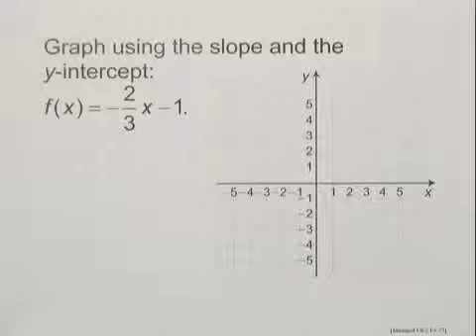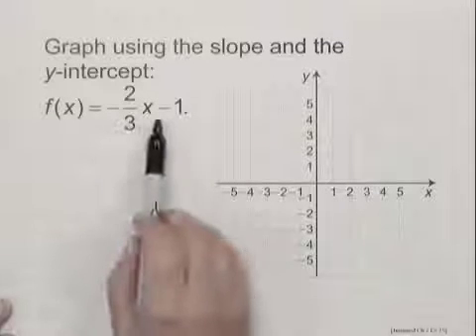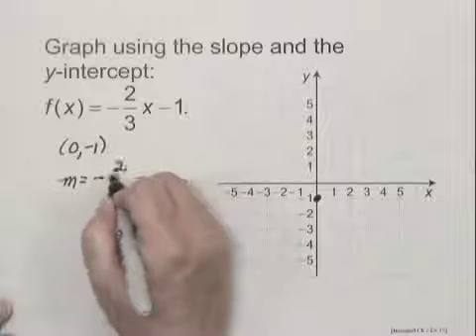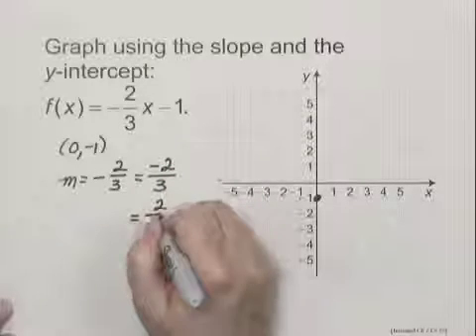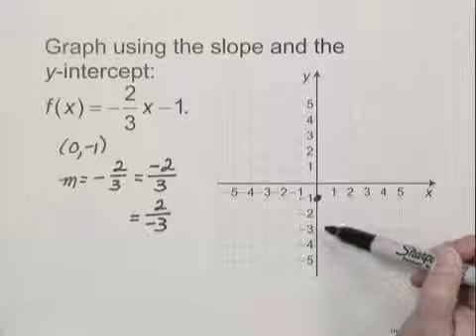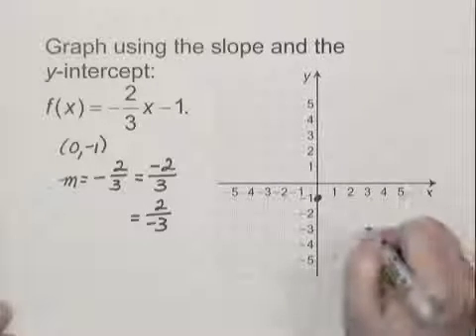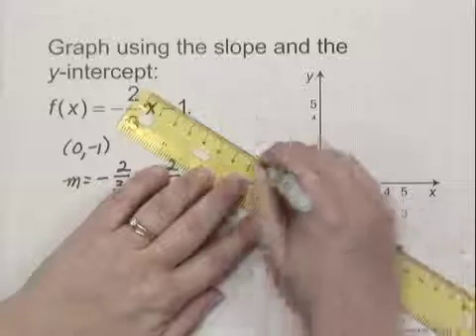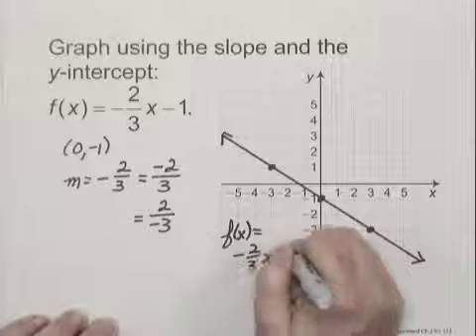Intermediate Algebra Ch2 Ex25